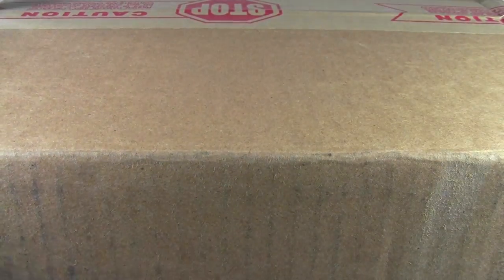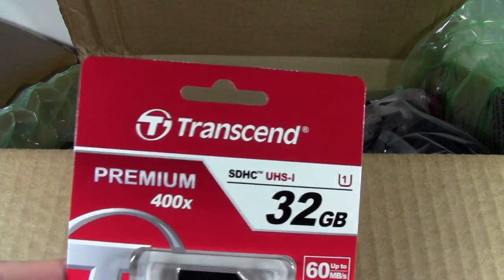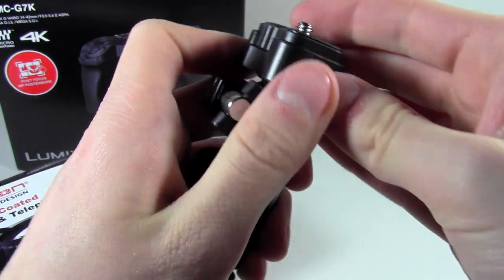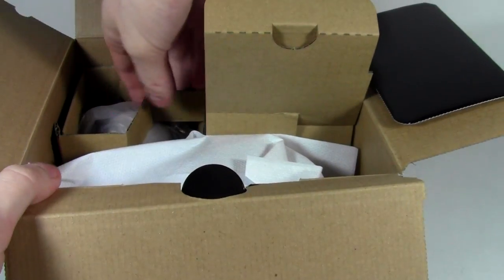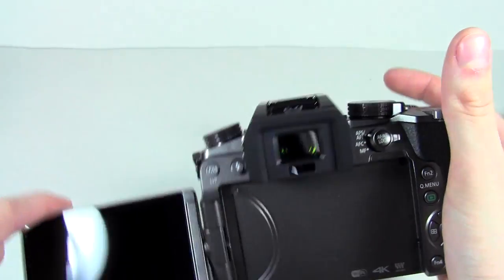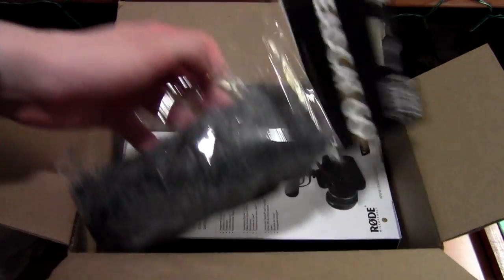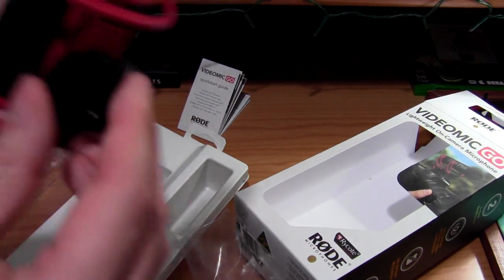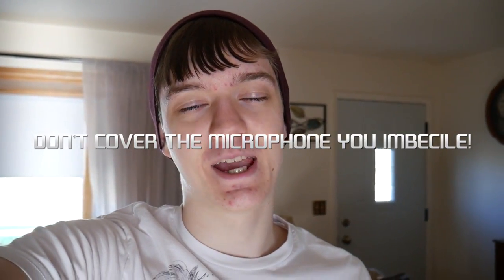Panasonic Lumix G7 (Silver) 14-42mm Camera Bundle | Unboxing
I recently purchased the Panasonic Lumix G7 silver with the 14-42 mm kit lens. Along with that I got the RODE Video Mic GO and the Deadcat GO wind shield. I go through all of the accessories that came in this bundle along with the camera.

This Bundle

Anyway, I hope that you all enjoyed the video! Like the video if you liked it, favorite the video if it was your favorite. I upload videos as often as possible. So yeah I will see you all later, take care.

---PC Specs---
-2 LED 120mm Fans- Red & Green
-12-in-1 Digital Media Card Reader

---Other Apparatus---
-2x Asus VE228H 1080p Monitors

---Software---
-Open Broadcaster Software (OBS) | Recording Screen
-Adobe Premiere Elements 12 | Editing